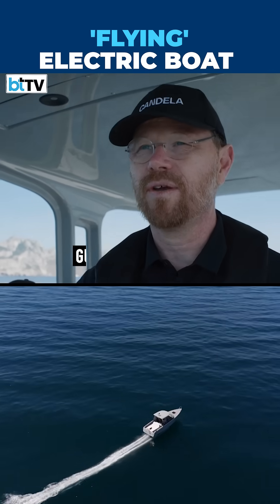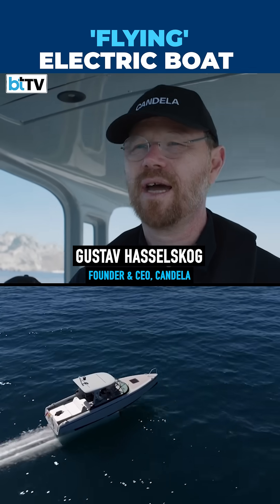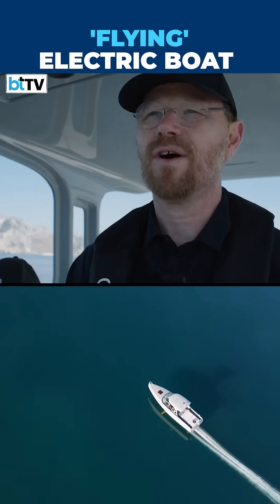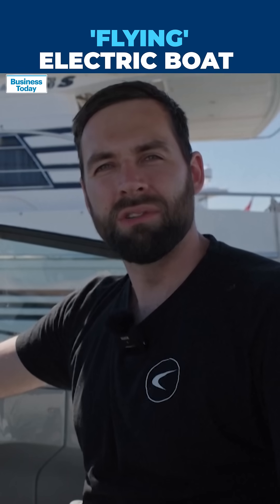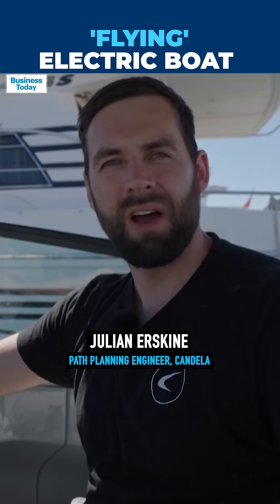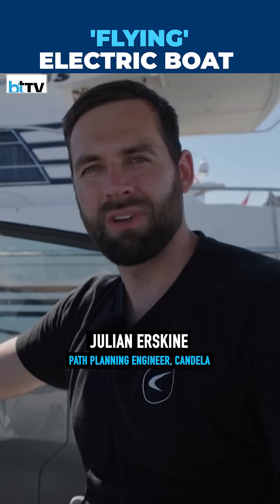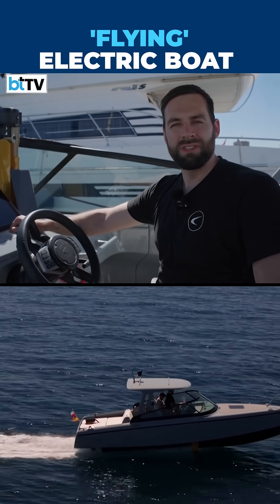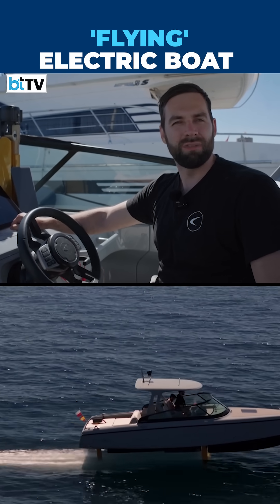Candela C-8: Flying Across Water, Cutting Costs And Emissions